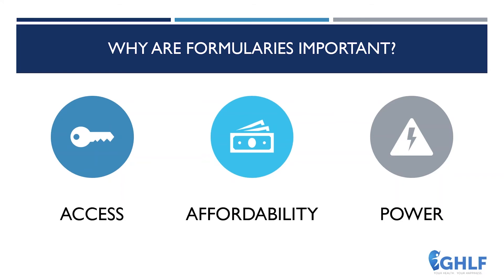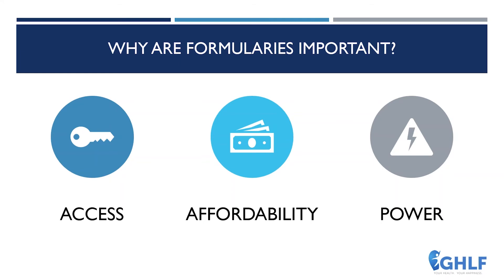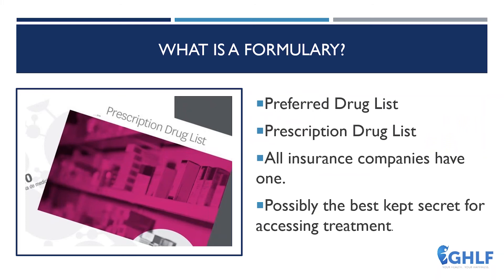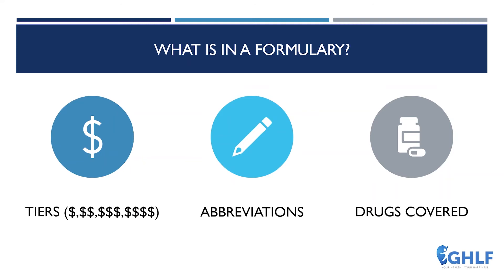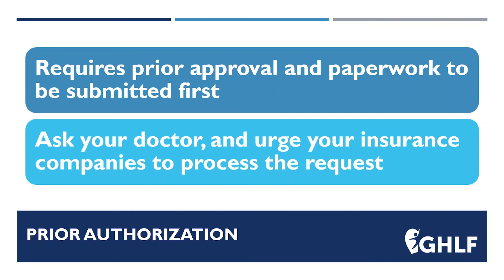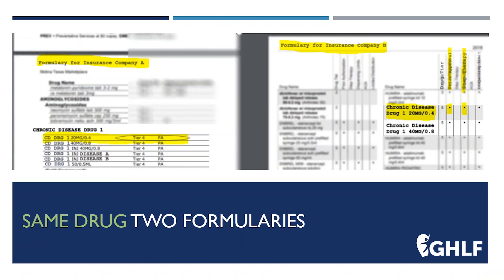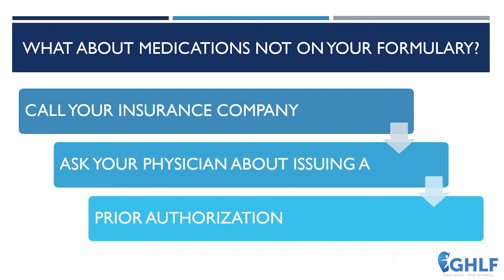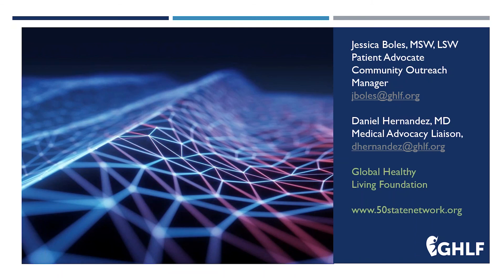How to Make Sure Your Insurance is Covering your Meds Understanding Drug Formularies